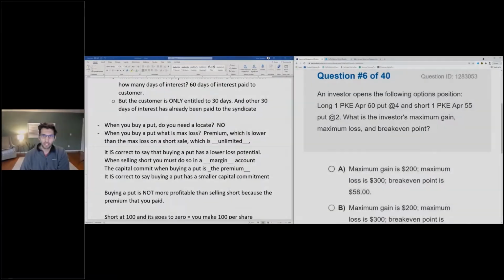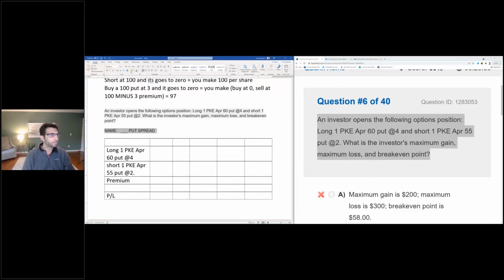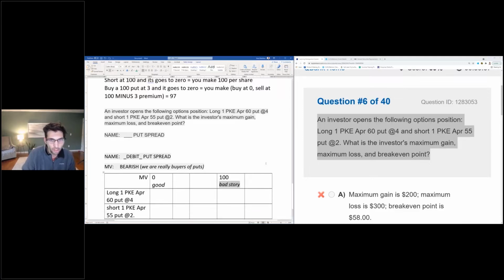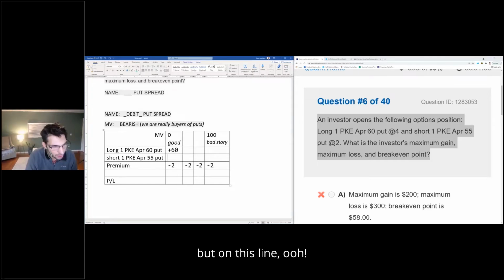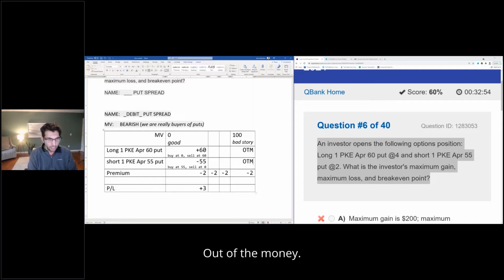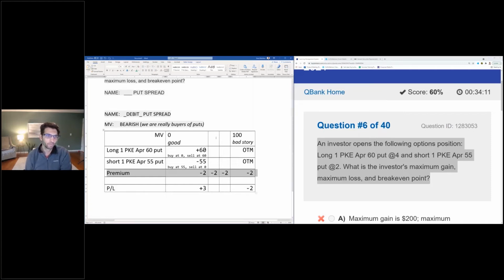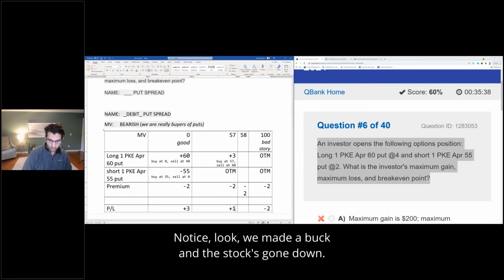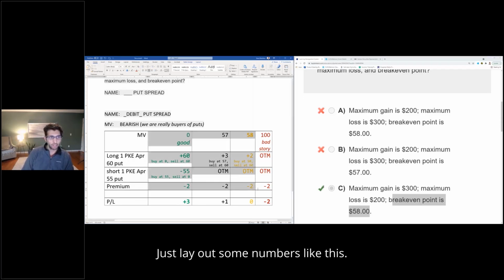Series 7 | What Are Options? Part 3 | Knopman Marks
An investor opens the following options positions and tries to work towards finding the maximum gain, maximum loss, and breakeven point. The steps taken to find these positions include putting together a chart and finding the number that will find the name of the first position, second position, premium, profit, and loss. You do not have to memorize the breakeven of a debit put spread. It is easier to just lay out some numbers on a chart and visualize the questions being asked.